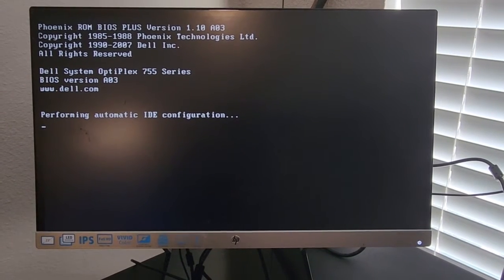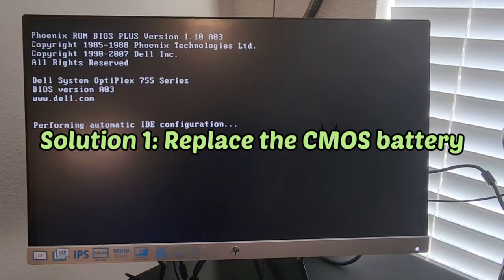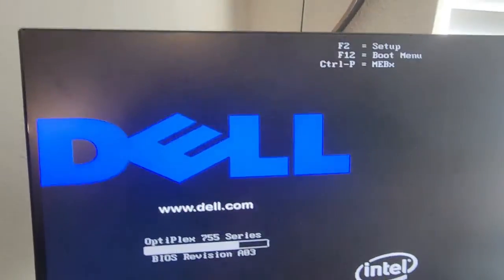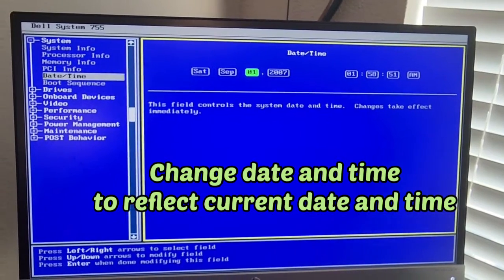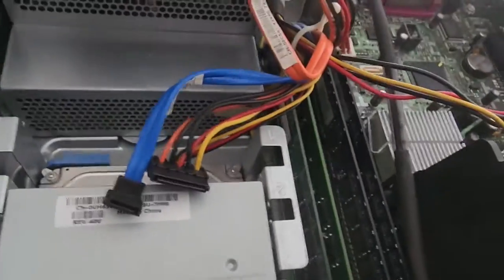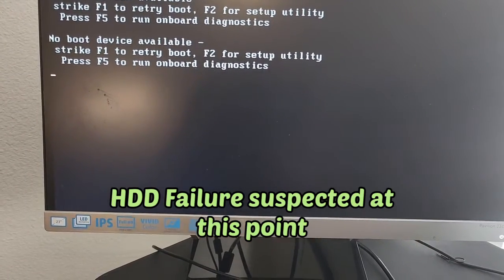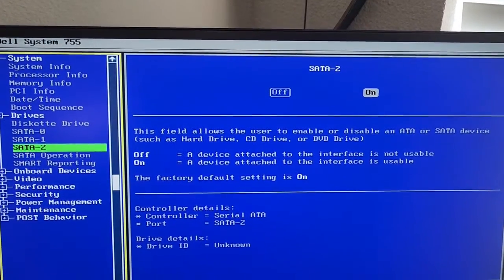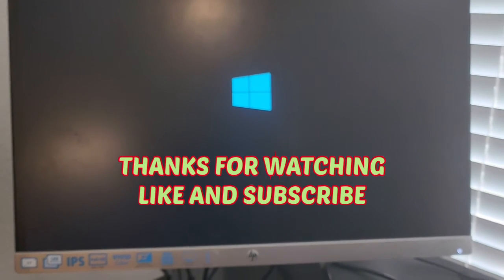DELL Optiplex Performing Automatic IDE Configuration... - SOLVED!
In this video I walk through a solution for a DELL Optiplex 755 stuck on Performing automatic IDE configuration screen at boot time.

Solution Steps:
- Replace CMOS Battery
- Disconnect HDD cables to access setup menu
- Access setup and change date and time
- In setup turn on SATA-0 and SATA-1
- Replace HDD drive if there is a boot failure